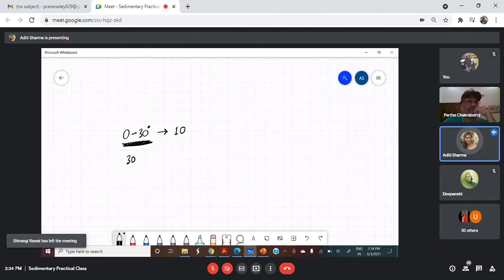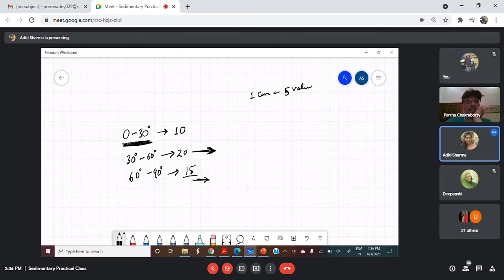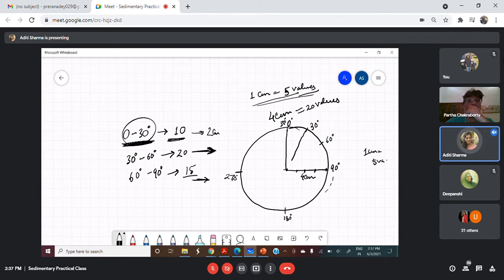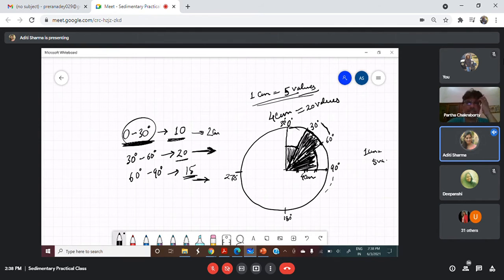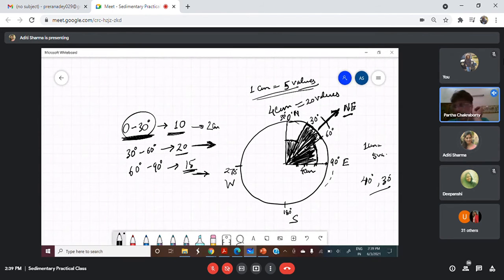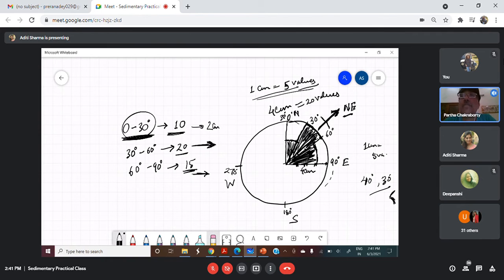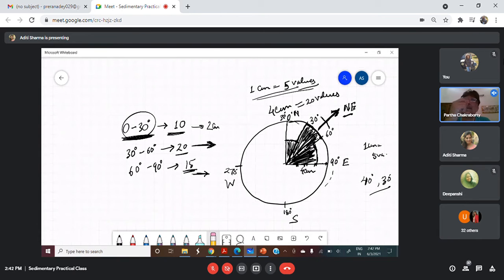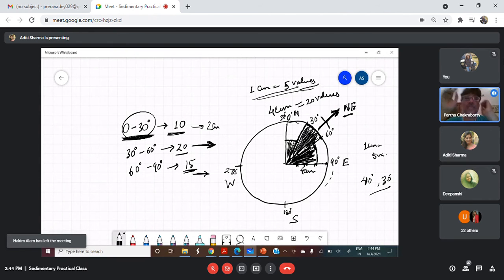3rd June Sedi Practical PART 1